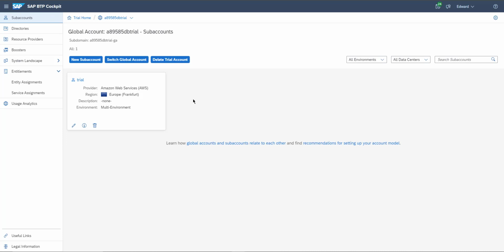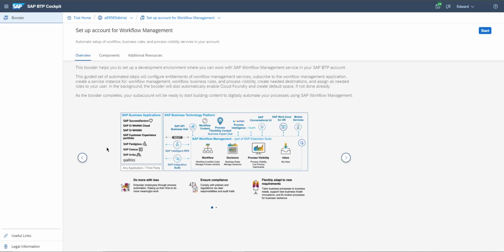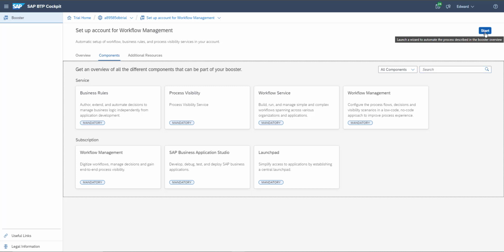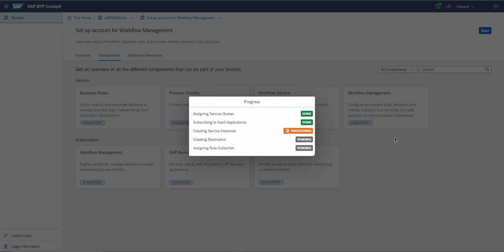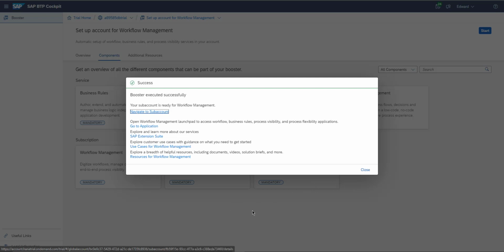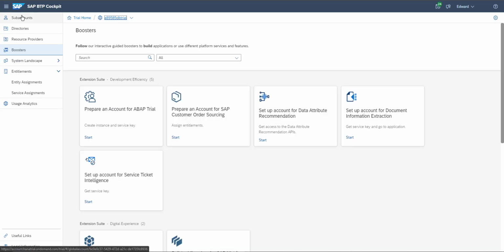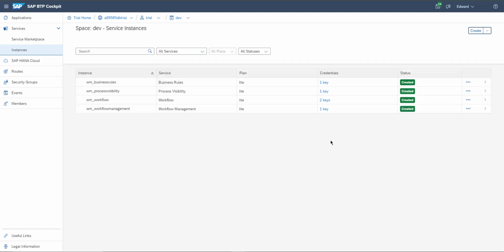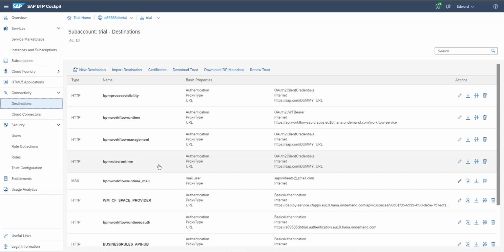SAP BTP Add WorkFlow Management Services